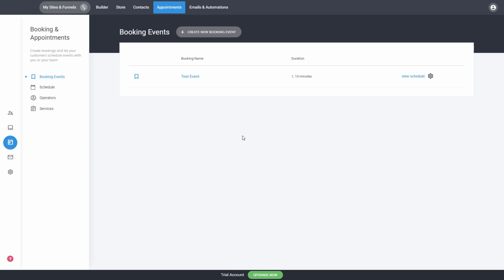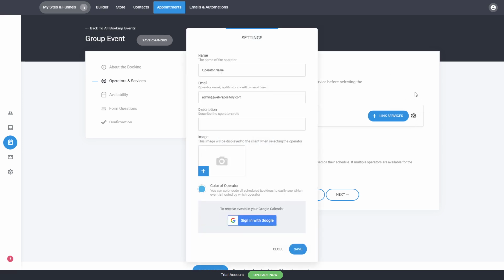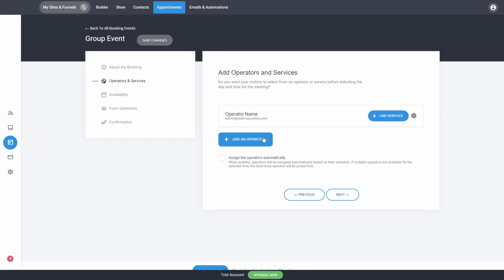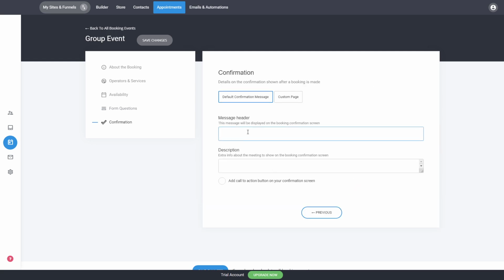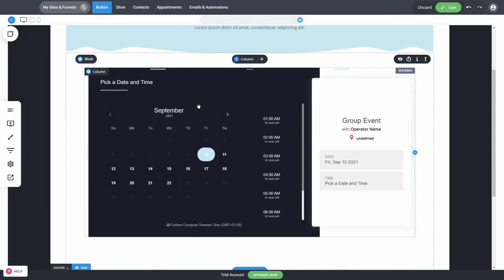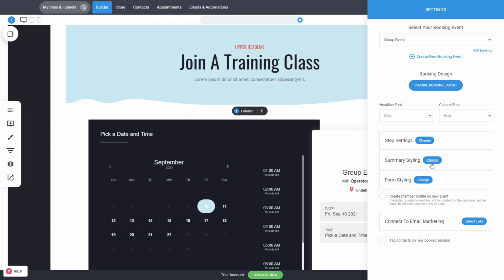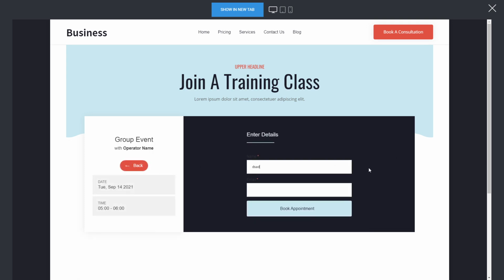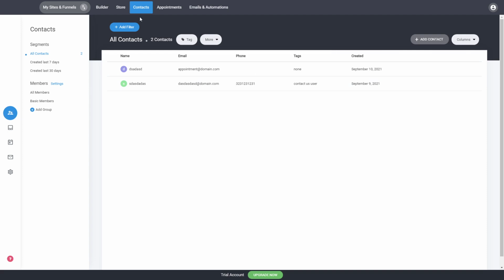How to Create a No Code Website with Funnelgram – Part 6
Lead generation is the main goal for most websites - to capture the visitor's information.